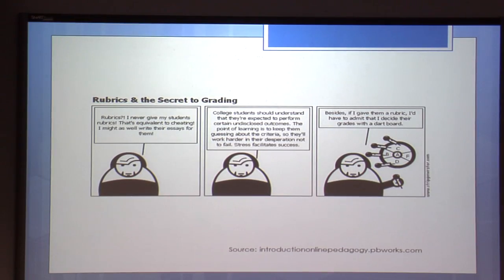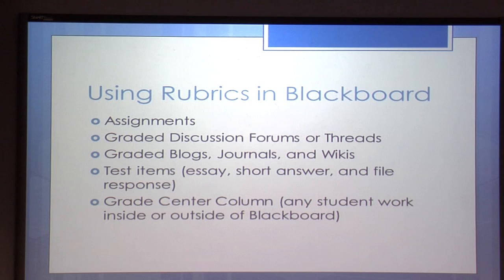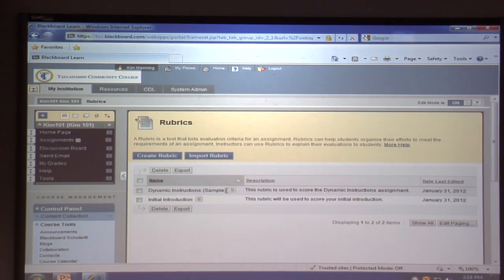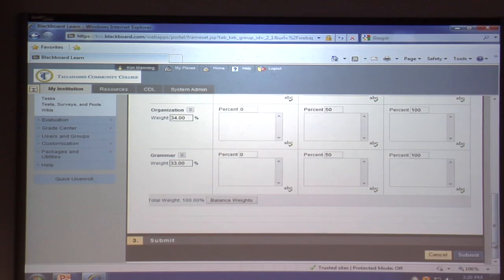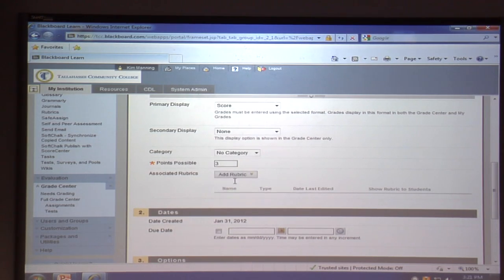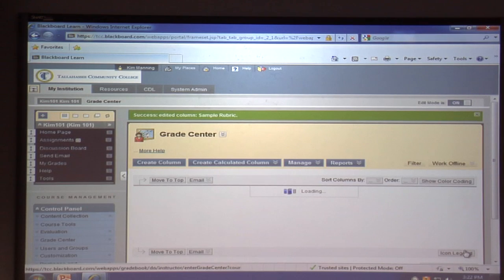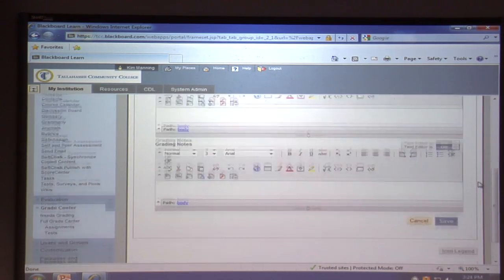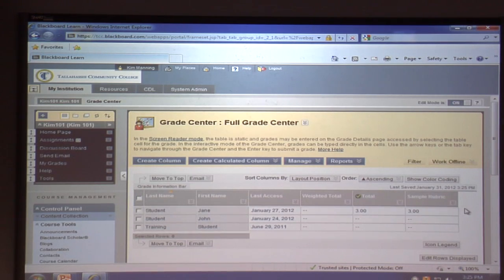TCC Technology Show-And-Tell: Blackboard Rubrics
Kim Manning of Tallahassee Community College's Center for Distance Learning explains how faculty can use interactive rubrics in Blackboard to score assignments online and display grades automatically.